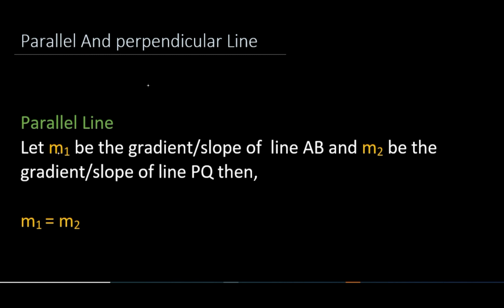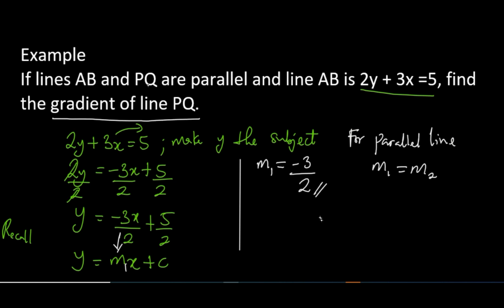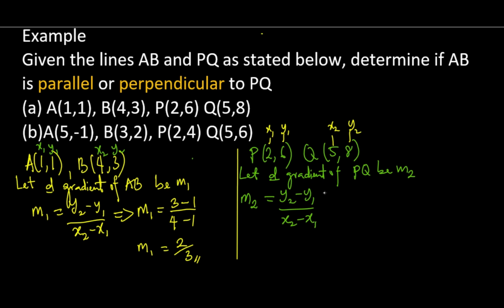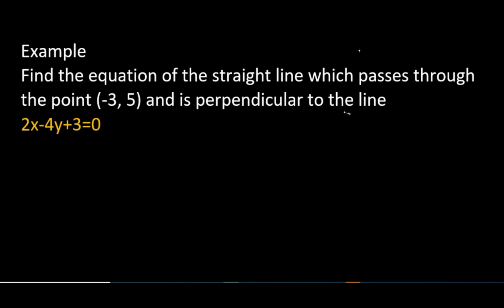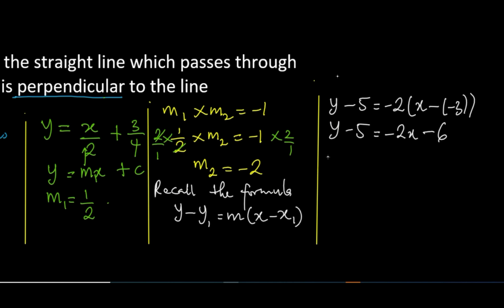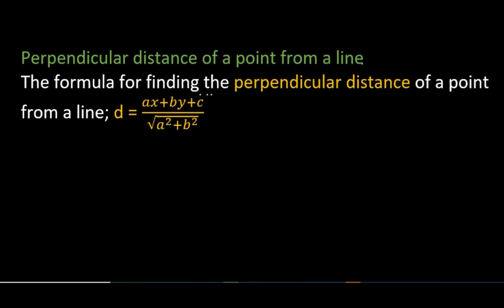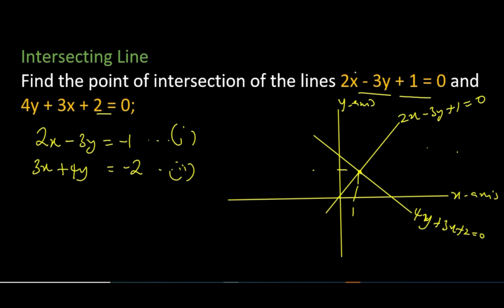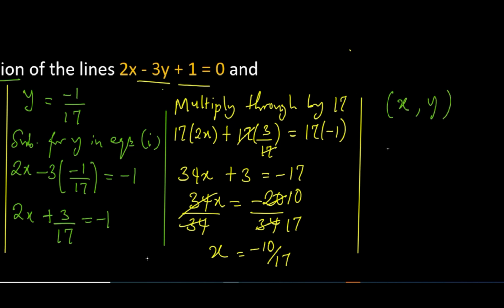coordinate Geometry part2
In this video, you shall learn about parallel and perpendicular lines, general equation of motion, gradients or slopes of parallel and perpendicular line ,finding equation perpendicular/parallel to a line , intersecting lines, distance of a point from a line.